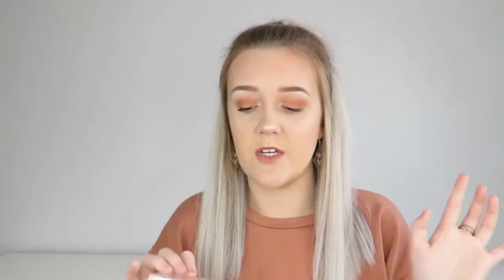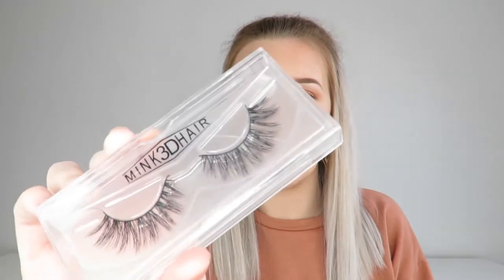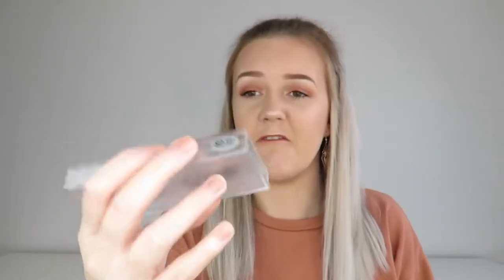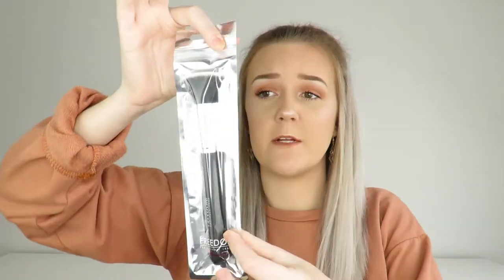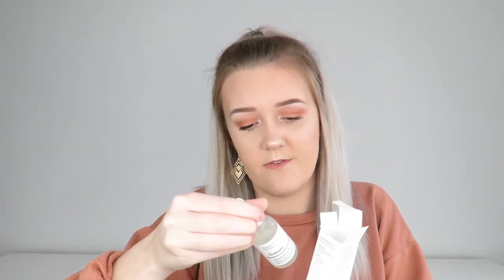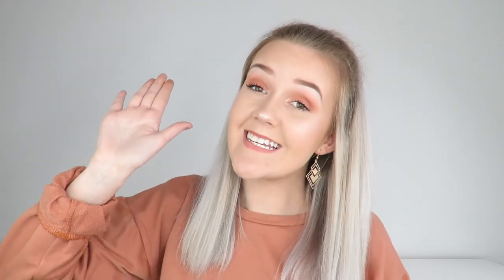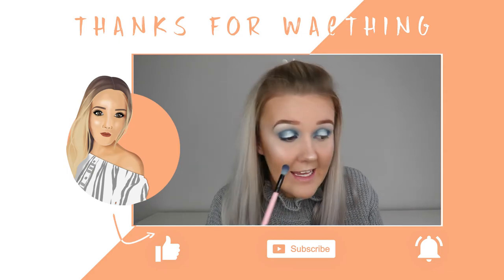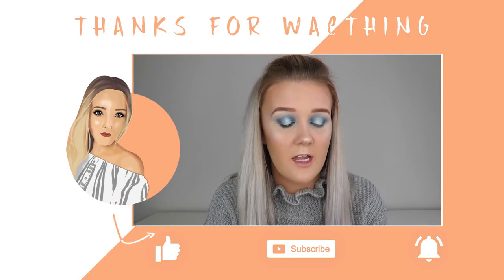DRUGSTORE & HIGH END MAKEUP HAUL | MAKEUP & SKIN CARE | CHELSEA MAY